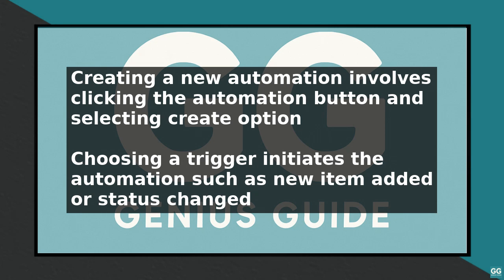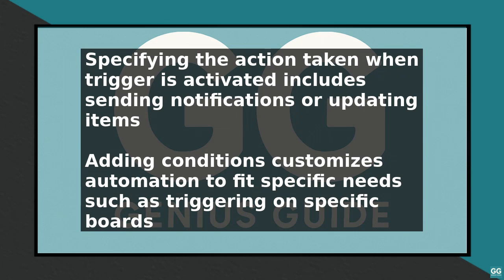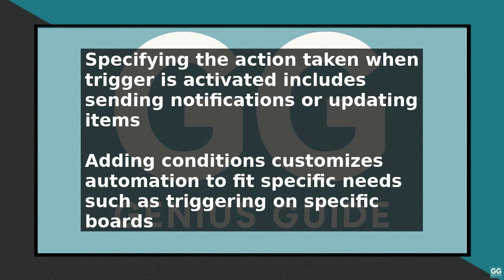How To Automate Monday.com Groups (2025)